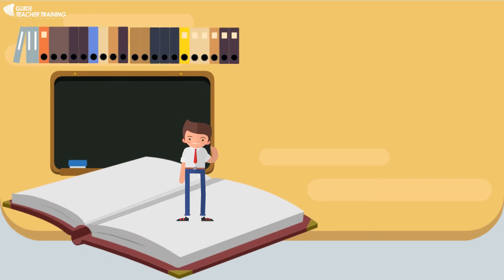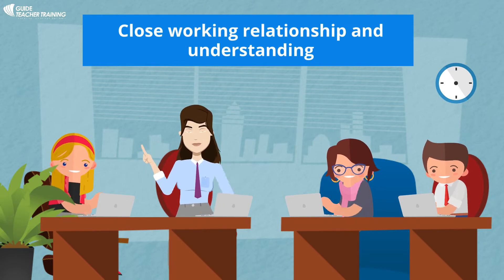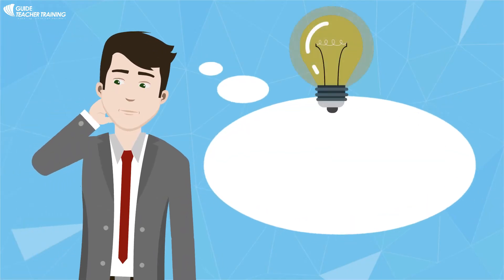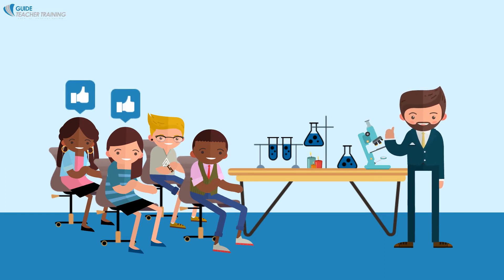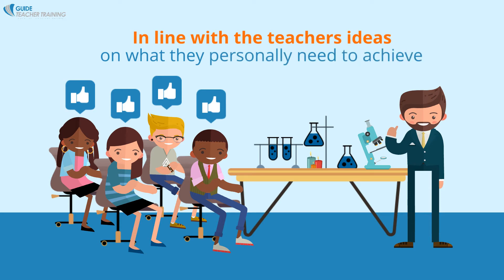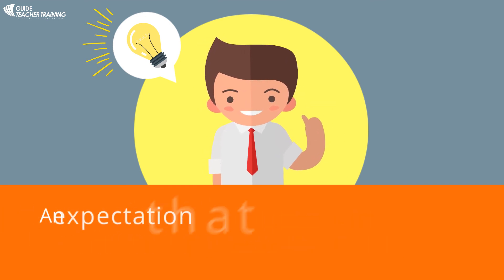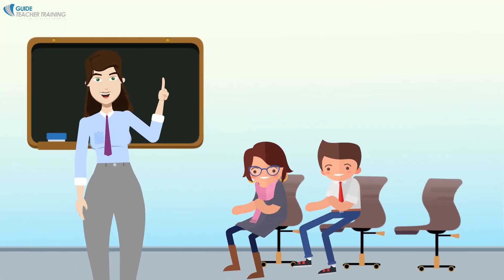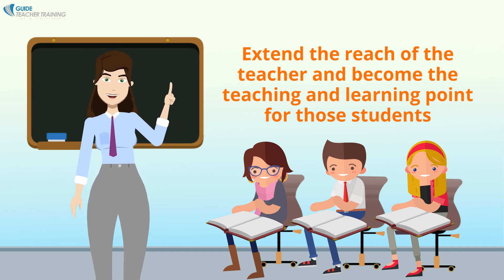4. Classroom Role [TA MINI COURSE]